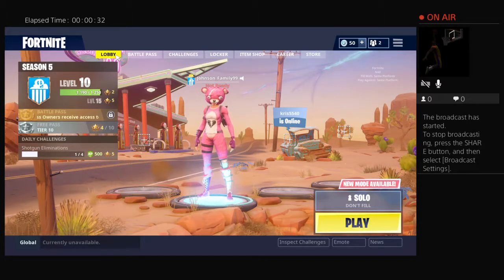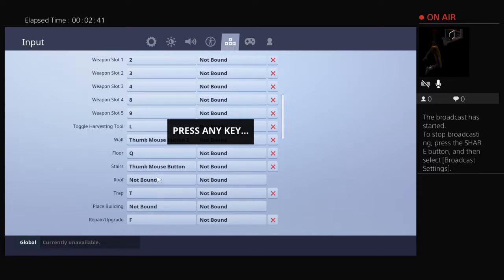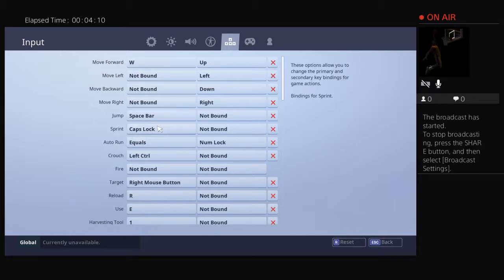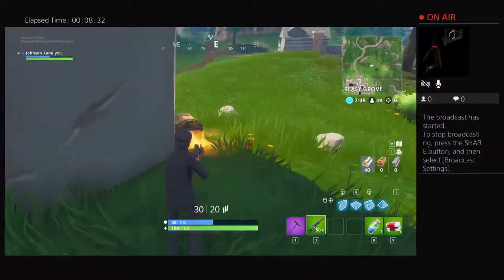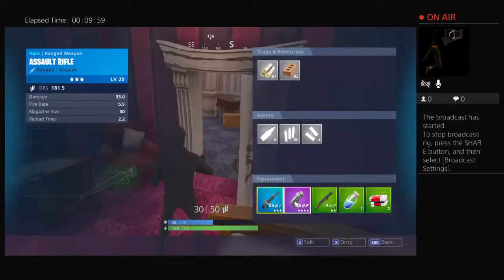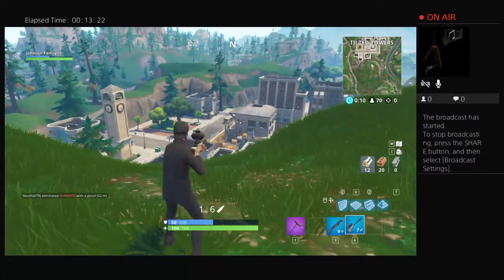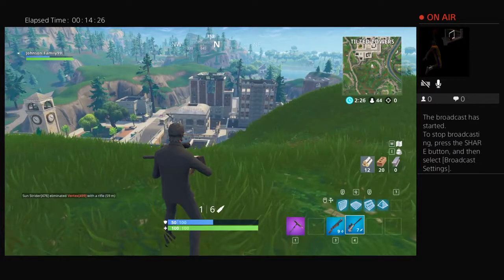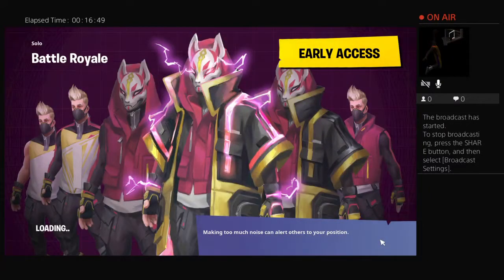Johnson_Family99's Live PS4 Broadcast